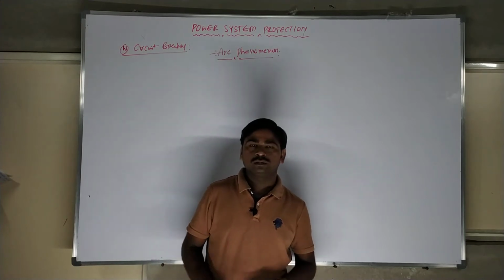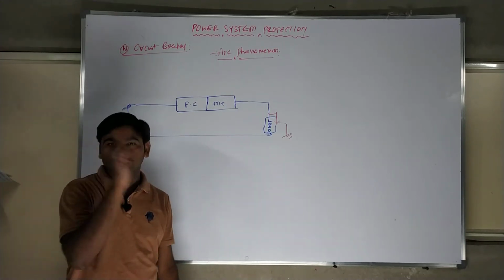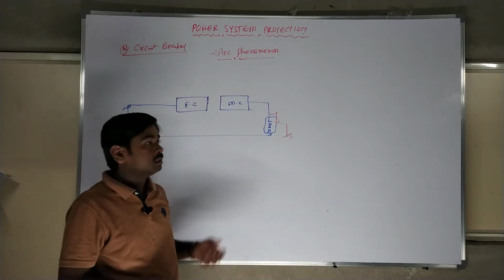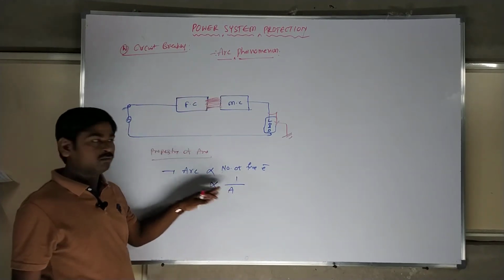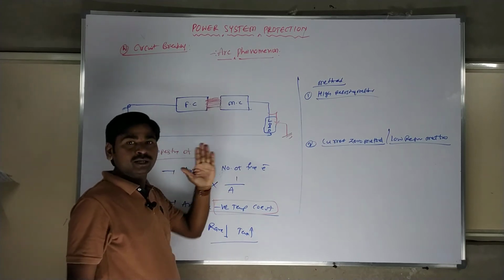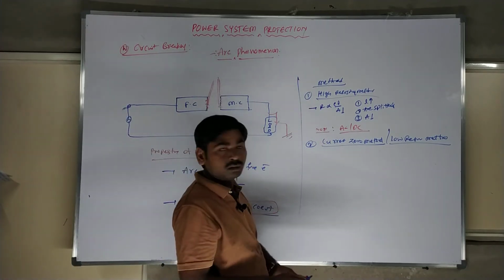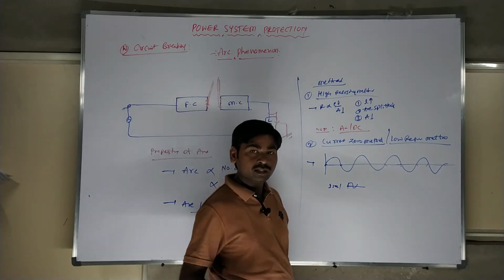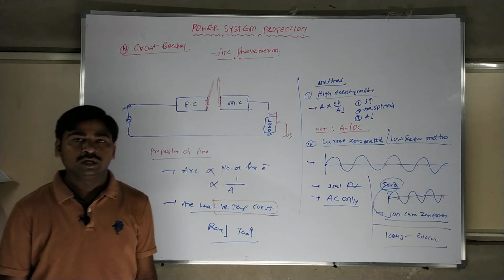7 ARCING PHENOMENON IN CIRCUIT BREAKERS